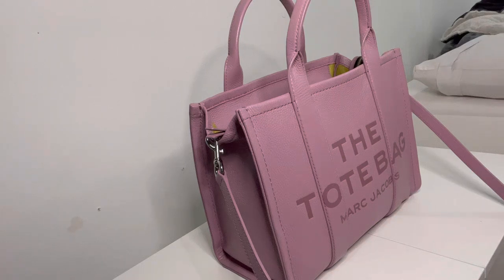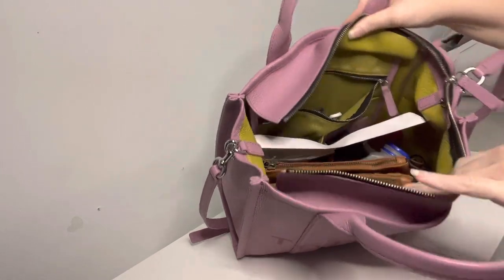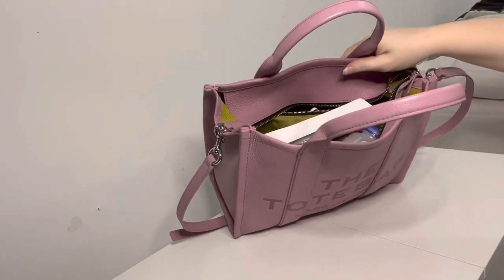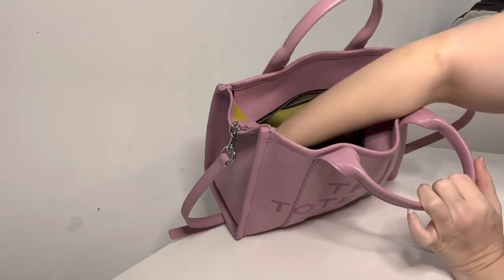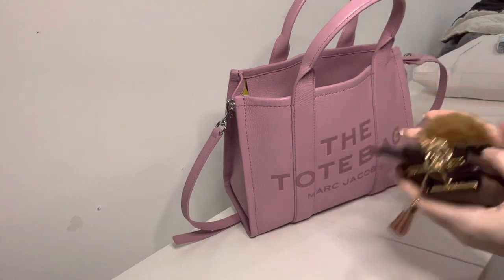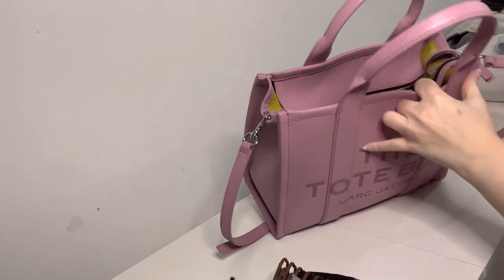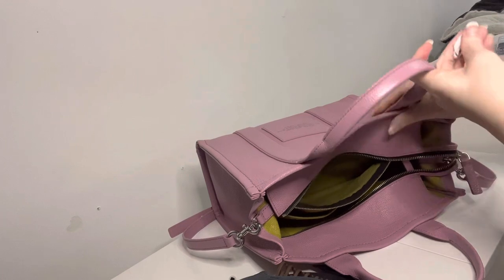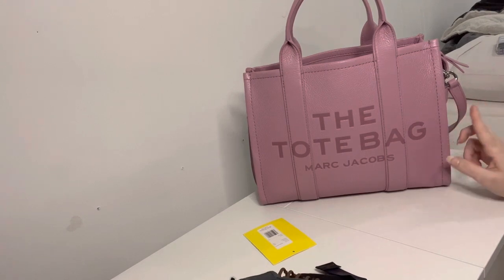What’s In My Bag? Marc Jacobs The Tote Bag (Medium in Lilas)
This is what’s in my everyday bag.